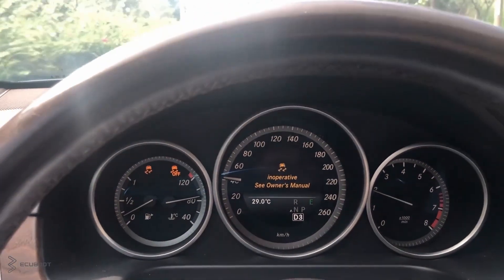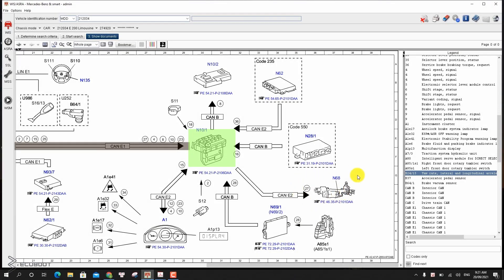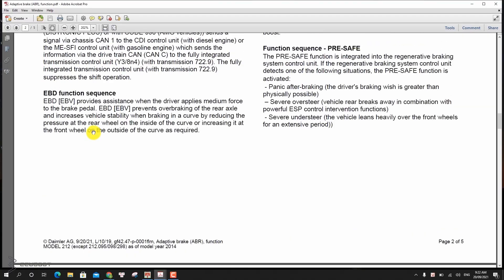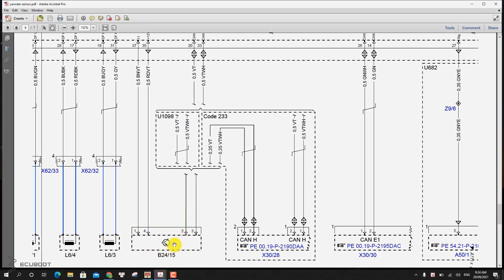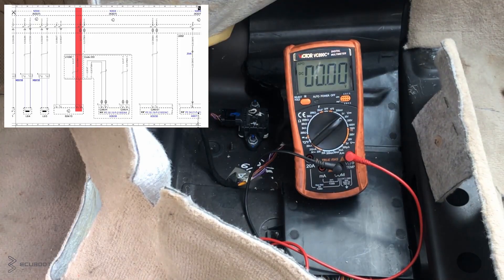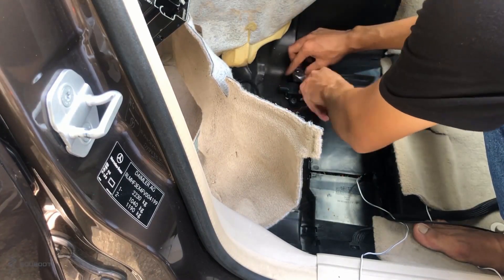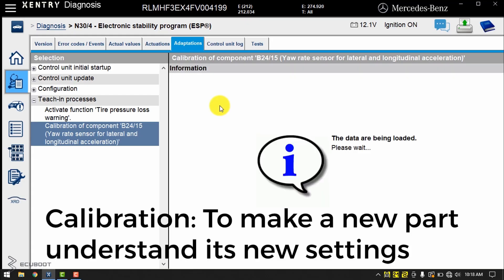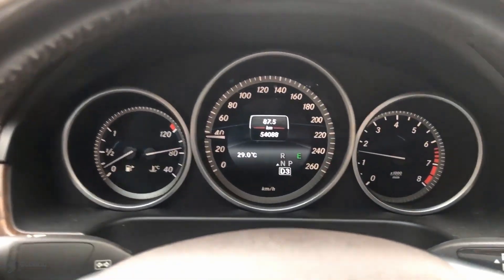Fixing Mercedes No CAN Message was recevied from ESP Unit